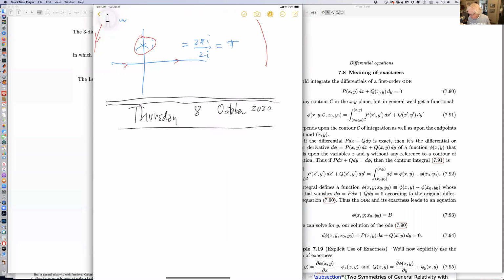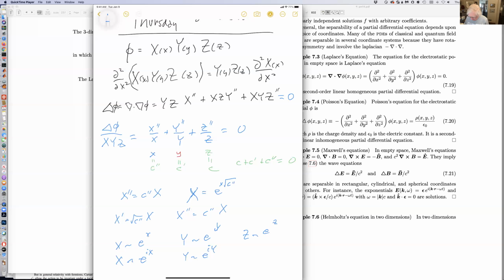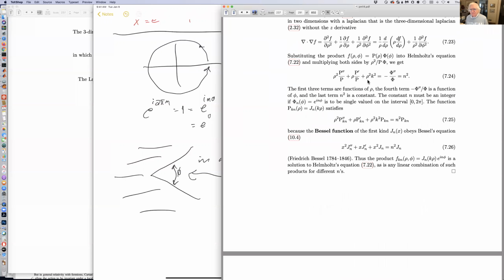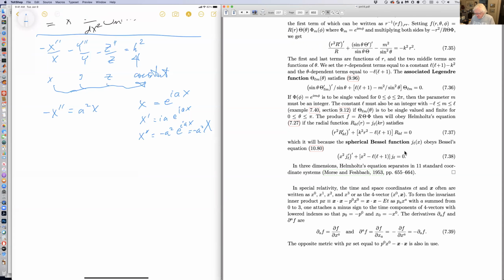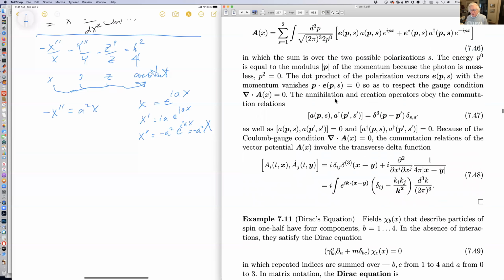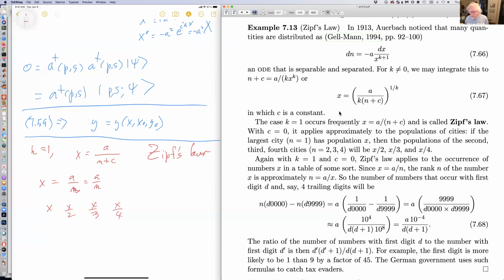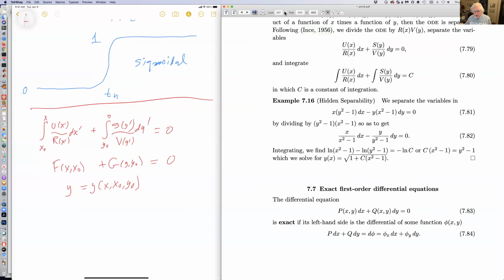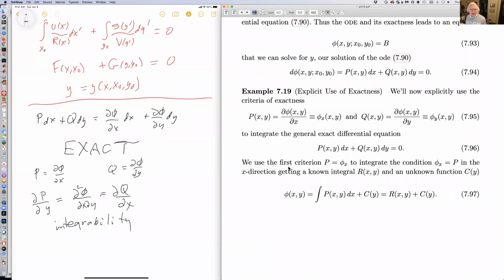Lectures on Physical Mathematics, Physics 466 for 8 October 2020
7.3 Separable partial differential equations, 7.4 First-order differential equations, 7.5 Separable first-order differential equations, 7.6 Hidden separability, 7.7 Exact first-order differential equations, and 7.8 Meaning of exactness